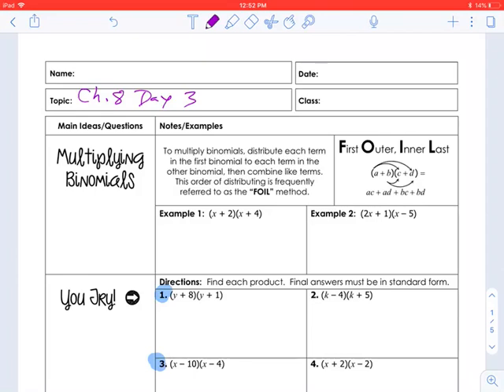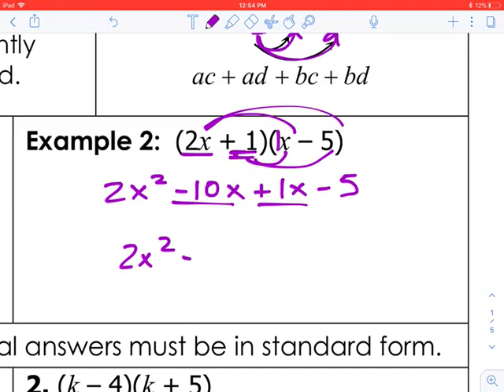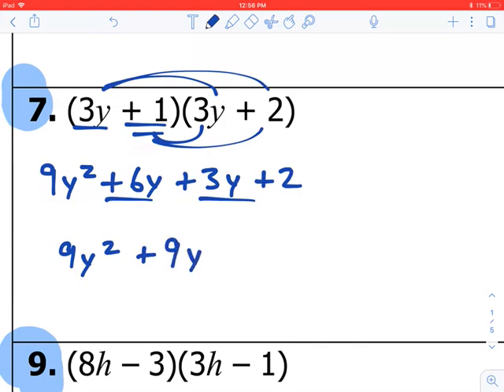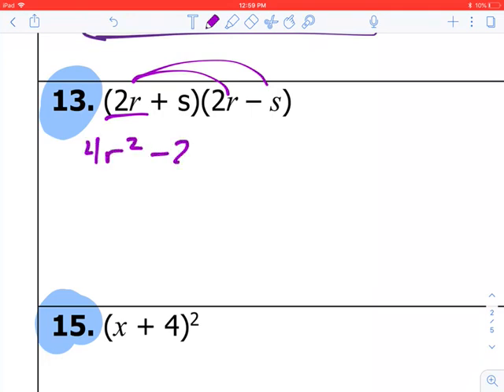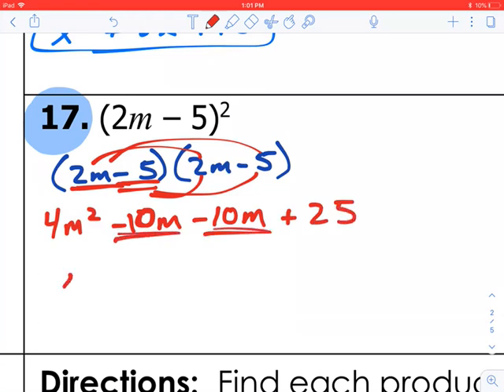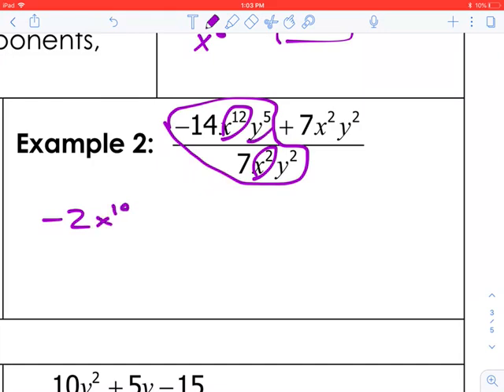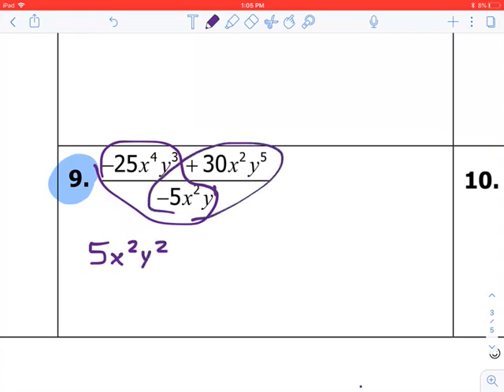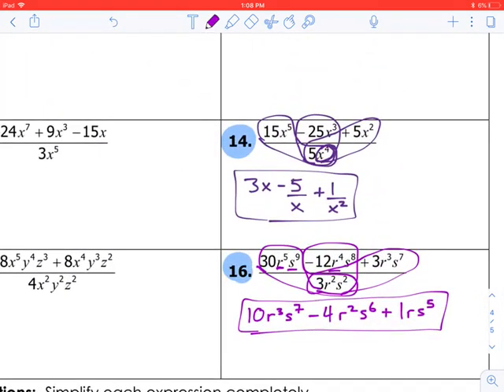8.3-8.4 Multiply & Divide Polynomials